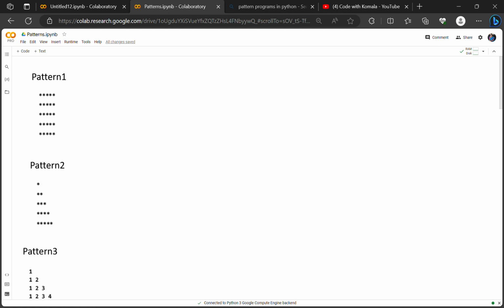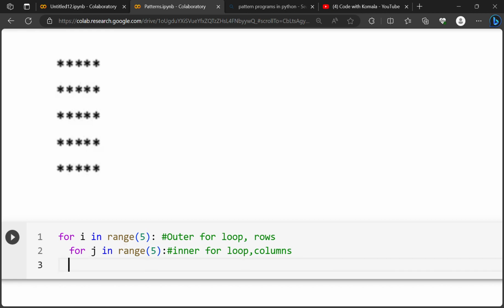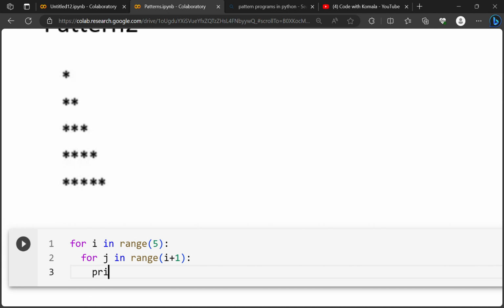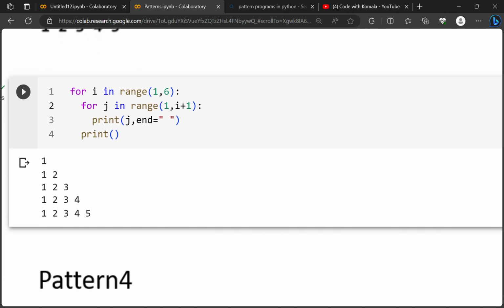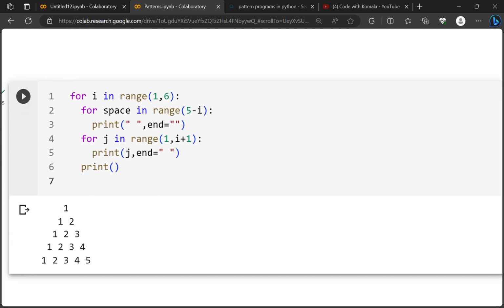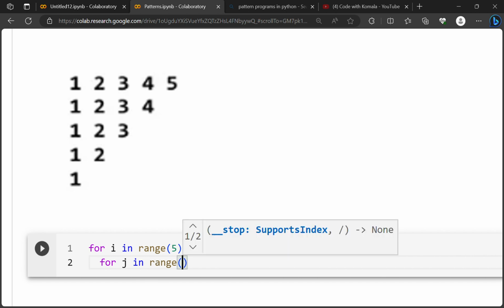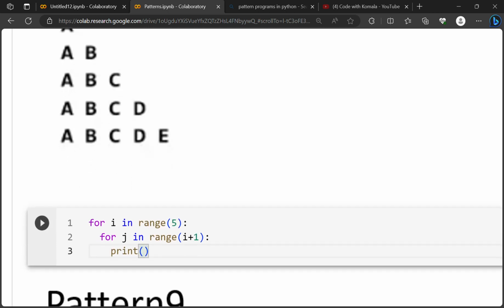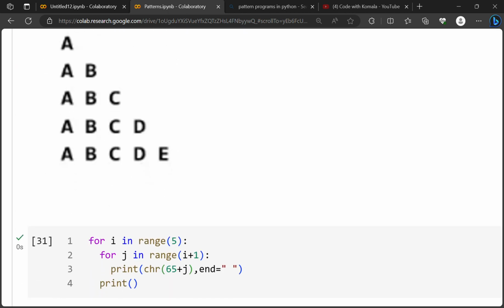Patterns Set#1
Pattern problems to understand  for  statement, especially nested for statement. The difficulty level of these problems is "Easy"